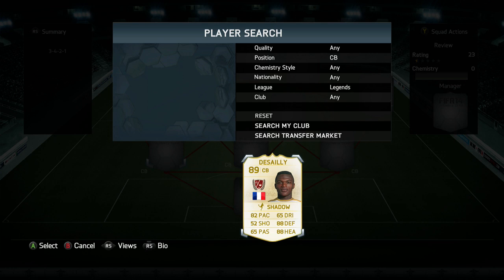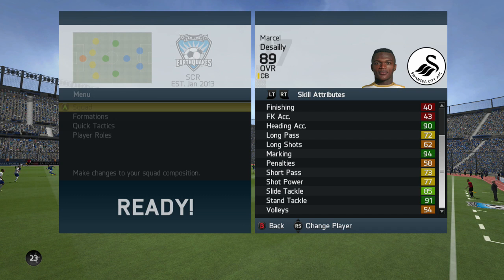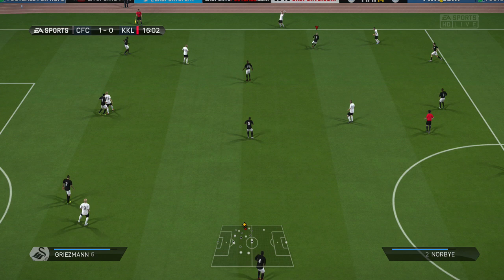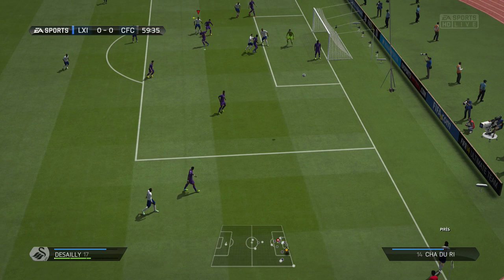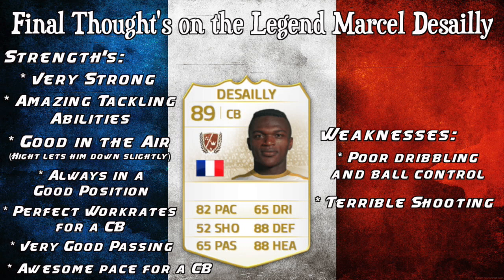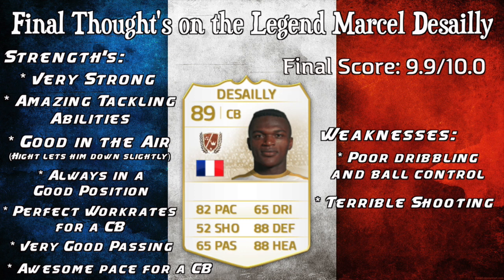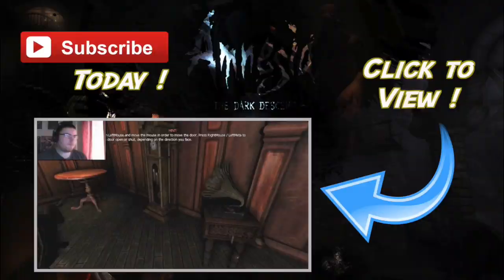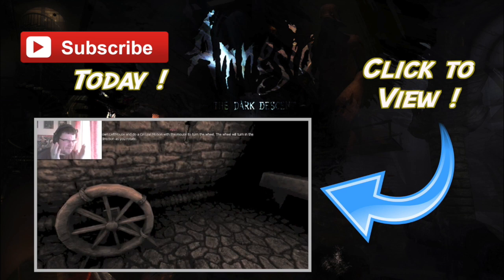FIFA 14 | Legend Review | Marcel Desailly !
PLEASE READ !!!

Welcome to another legend review guys, in this review we will be looking at the french CB Marcel Desailly , Enjoy :).